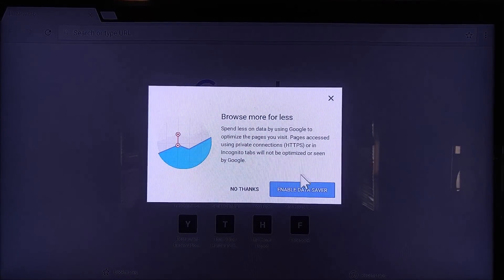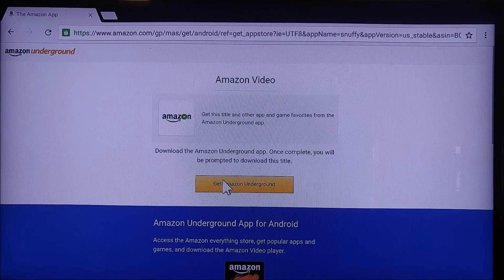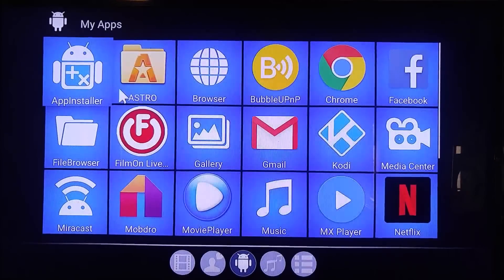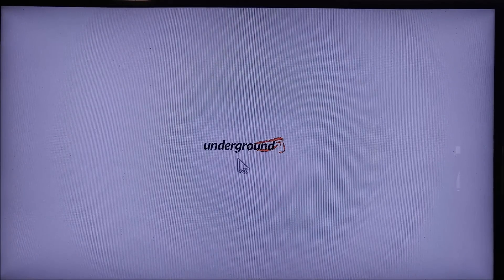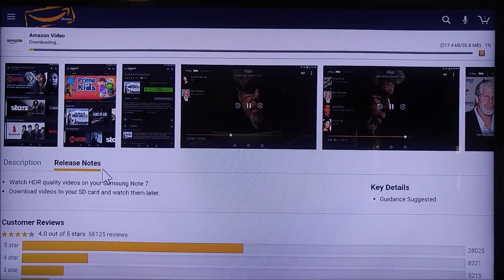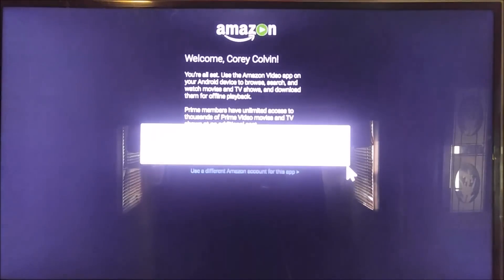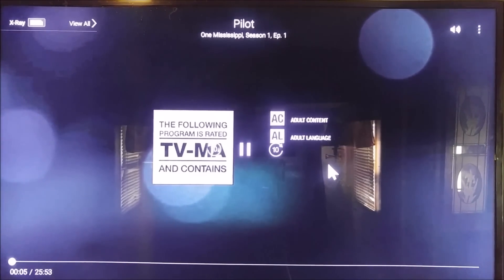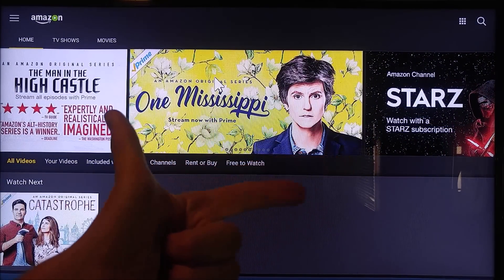Android TV Tutorials ~ HowTo Install Amazon Instant Video on Marshmallow 6 Tablets & TV Boxes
Android TV Boxes are Now my Go-To Media Center Device Over Chromecast, Roku and All Others. There are a lot of brands out there, all running variations of either lolipop or marshmallow. The lolipop versions required sideloading a special Amazon instant video APK. Luckily the marshmallow versions can install straight from Amazon.

This video shows the process step-by-step.